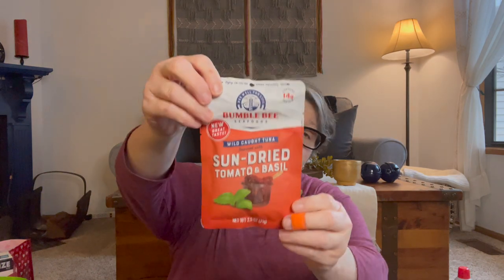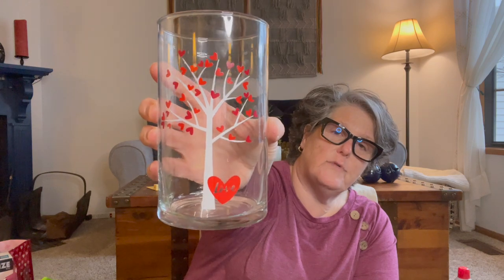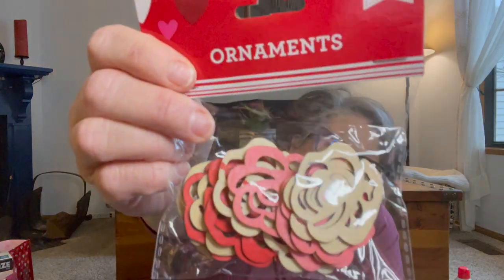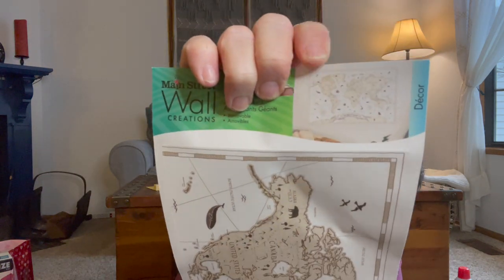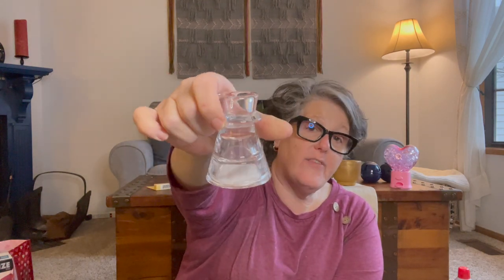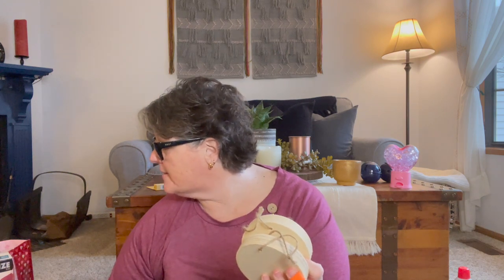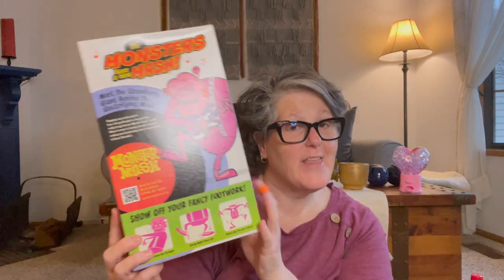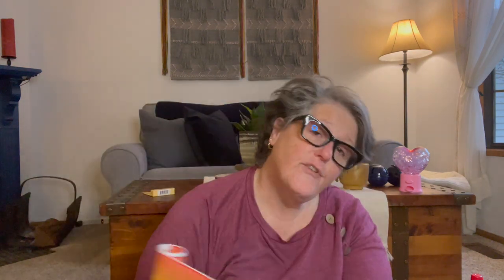Dollar Tree Haul | Crafty Bits and Home Goods